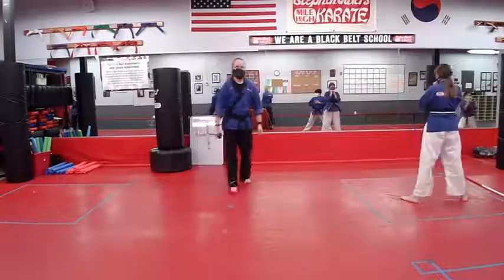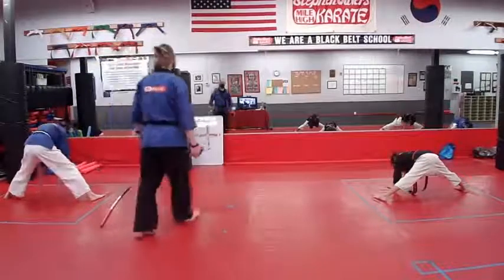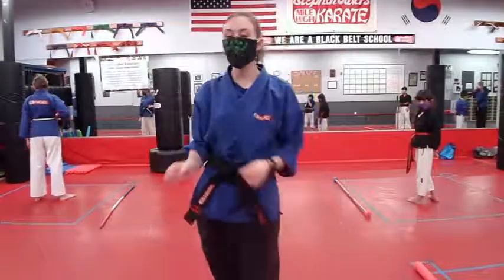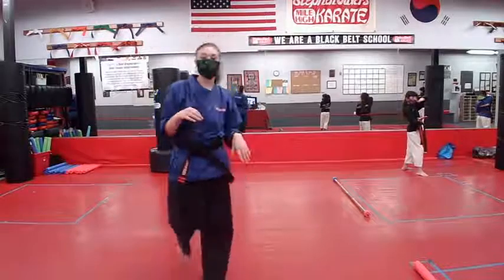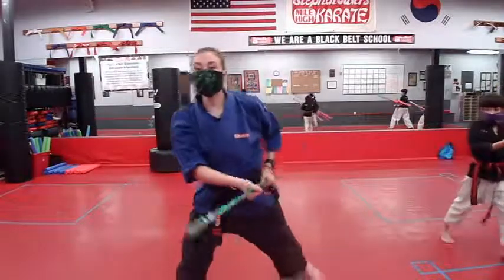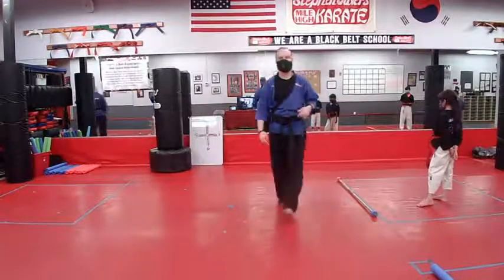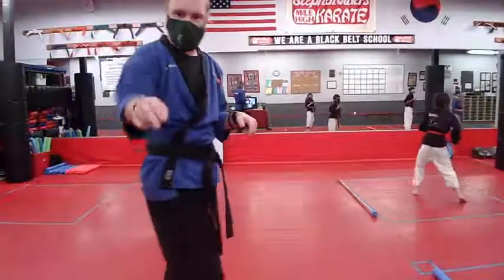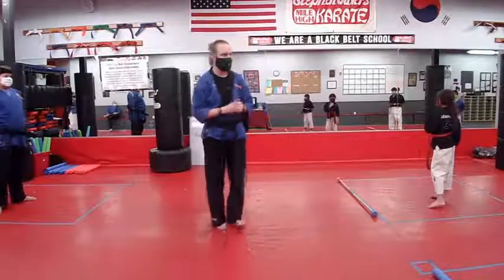MHK Live BB/Lvl 3 5/28/20